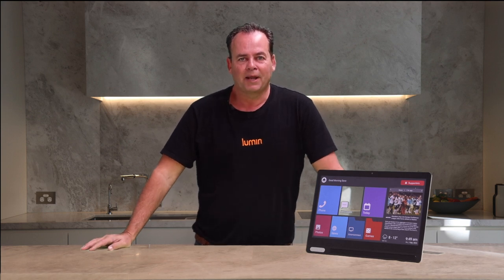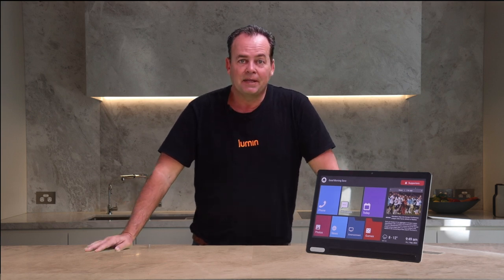Lumin Screen Introduction: Getting Started and Night Mode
New to Lumin? Watch this comprehensive introduction to learn how to use your Lumin screen effectively. Discover the essential features and benefits, including Night Mode, and understand why it's crucial to keep your Lumin screen plugged into the mains power and powered on. Get started with your Lumin experience today!